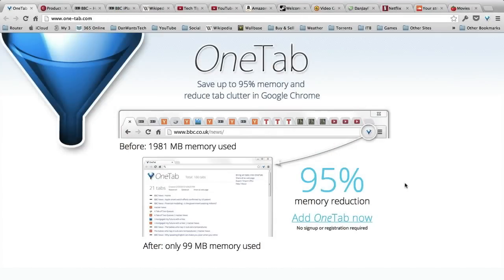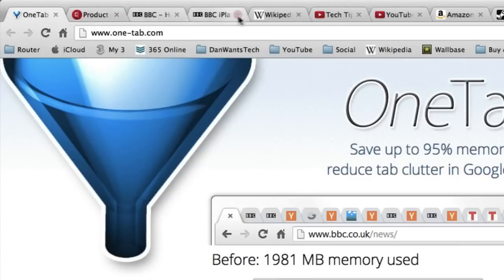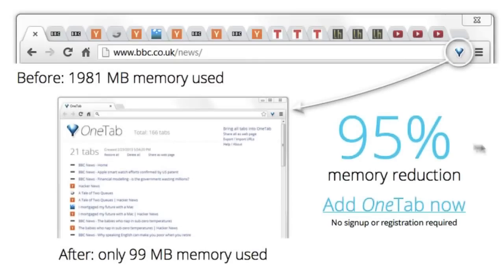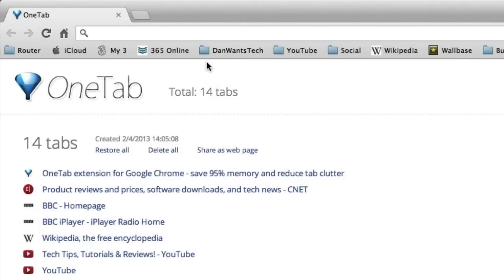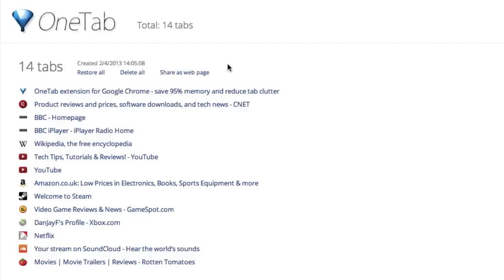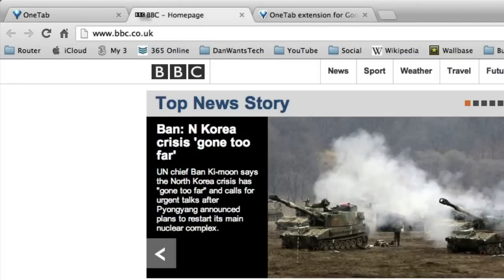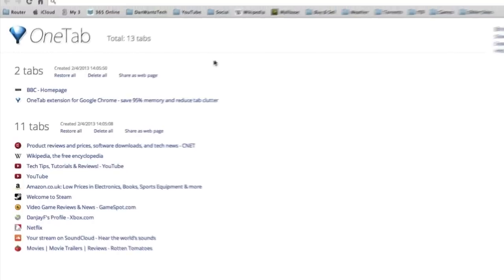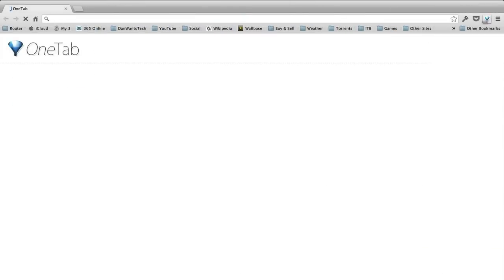Quick Tips - Declutter your browser with OneTab for Chrome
OneTab is a free Google Chrome browser extension that can help to reduce tab clutter and memory usage by collapsing all open tabs into "One Tab", a list of your open websites.